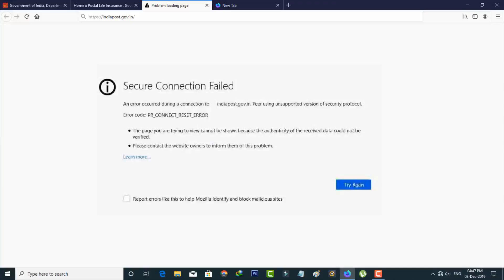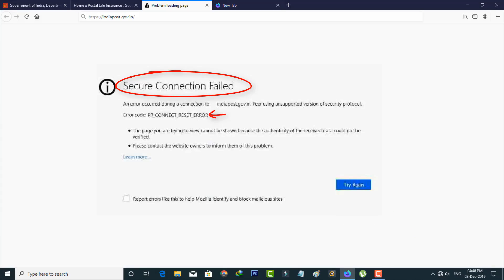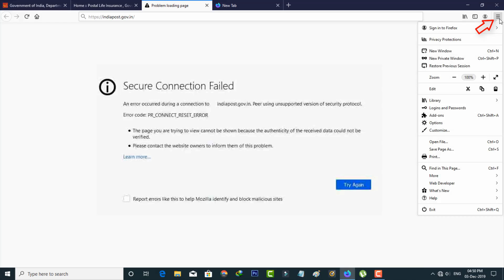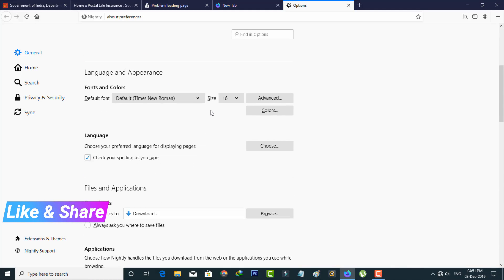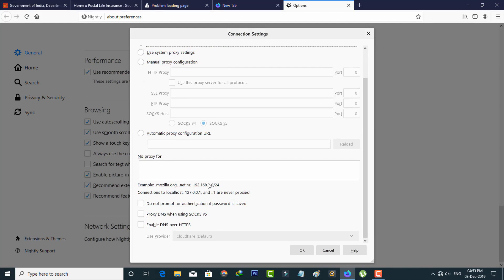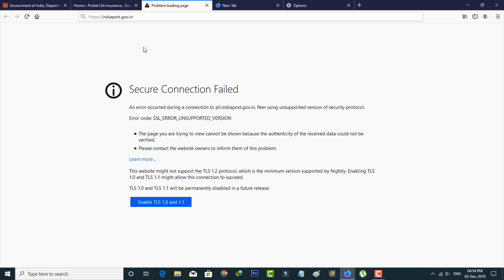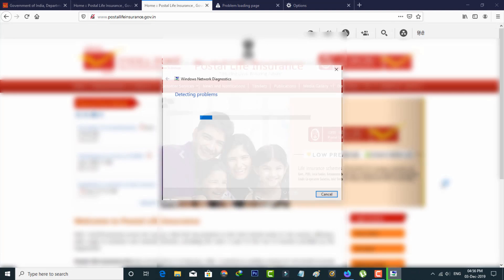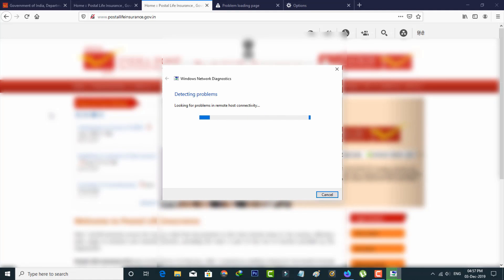Fix Secure Connection Failed PR_CONNECT_RESET_ERROR In Firefox Windows 10/8/7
I get the following error message while i try to access the one website via my mozilla firefox windows 10 pc :

Secure Connection Failed

An error occurred during a connection to website link PR_CONNECT_RESET_ERROR  or pr connect reset

The page you are trying to view cannot be shown because the authenticity of the received data could not be verified.

Please contact the website owners to inform them of this problem.

This tutorial is about how to solve secure connection failed err_connection_reset.

This trick also works on windows 7 and windows 8 all browsers,but the setting location may varry.

By follow the simple steps you can easily fix it,and this issue may be work in android and ios iphone devices.

Here i using 2021 released browser,but in future 2022 if they release new update the setting may be varrying.

But this solution not working for mac versions,otherwise if this notification is solved just give one like friends.

This english subtitle video also common for tamil,hindi and telugu languages.